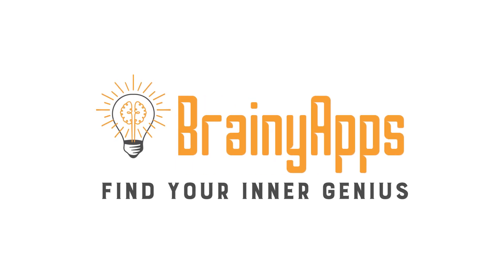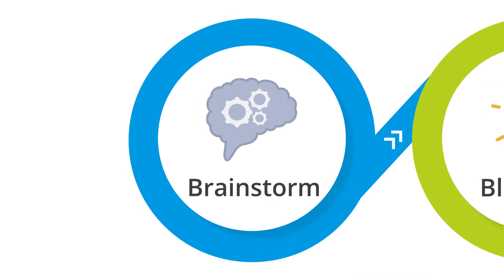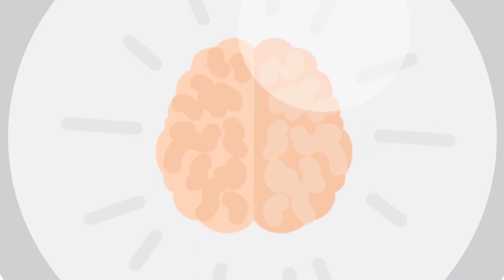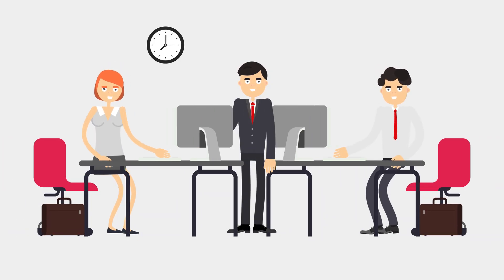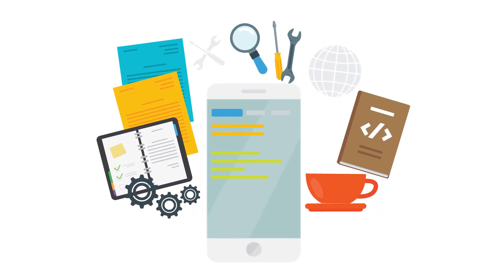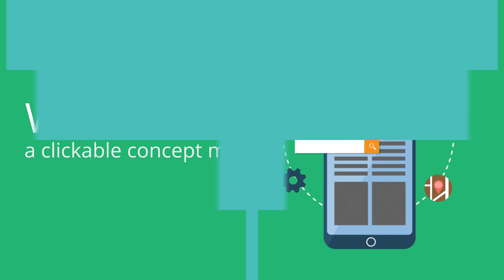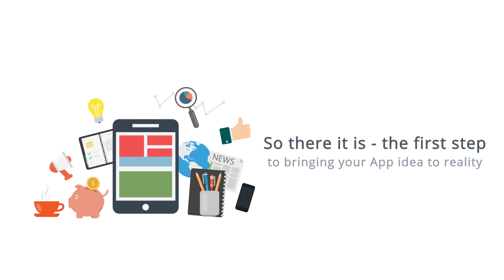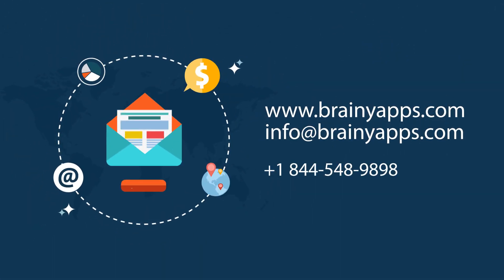How To Make An App: Brainstorm Phase (Step 1 of 3)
This videos highlights Step #1 of BrainyApps' simple, proven 3 step app development process can help anyone develop their amazing app idea.

You have the app idea - we build your app for you!